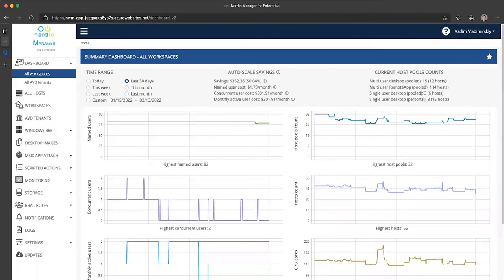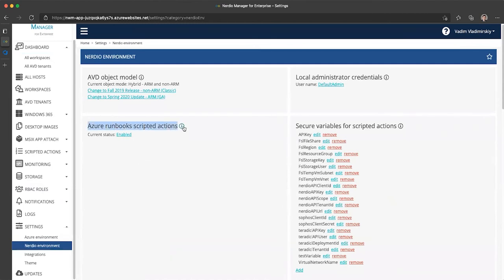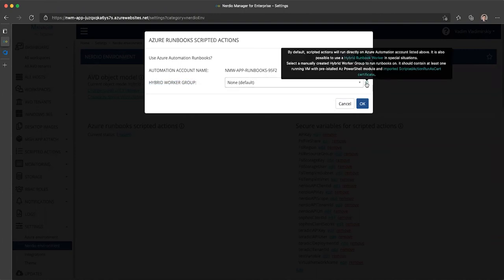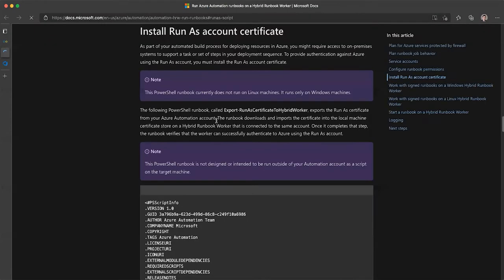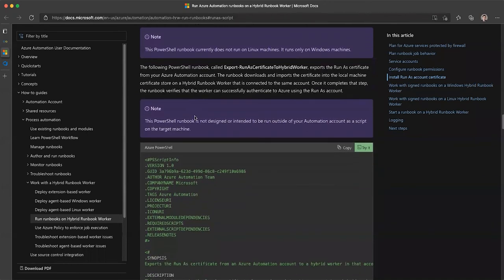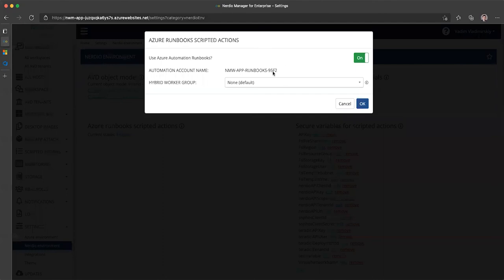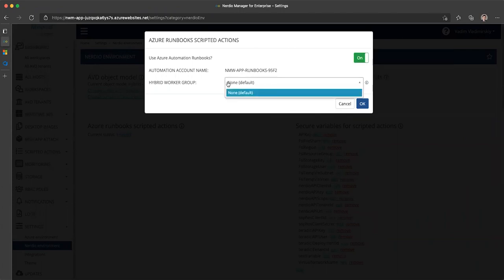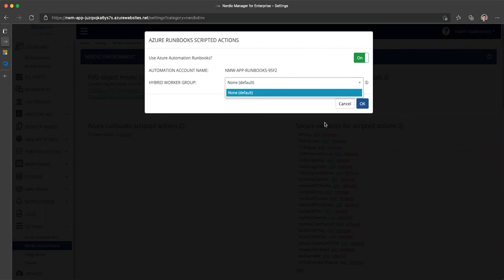The Ultimate Guide to Azure Automation in Nerdio Manager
Some scripted actions need to run somewhere other than the target VM itself, particularly when they touch resources outside the session host's own network context. This Demo of the Day covers configuring scripted actions to run inside an Azure Automation Hybrid Runbook Worker VM from within Nerdio Manager for Enterprise.

Available in Nerdio Manager version 3.5 and newer, this routes a scripted action through a Hybrid Runbook Worker instead of the session host, useful for actions that need network access or credentials the runbook worker VM has but the target host doesn't.

Nerdio Manager is for enterprise organizations and IT professionals who need to deploy, manage, and optimize large amounts of Azure Virtual Desktop or Windows 365 environments.

0:00 When a scripted action needs to run off the host
1:10 Configuring a Hybrid Runbook Worker VM in Nerdio Manager
2:40 What this setup is useful for